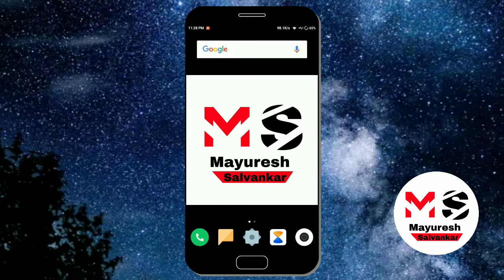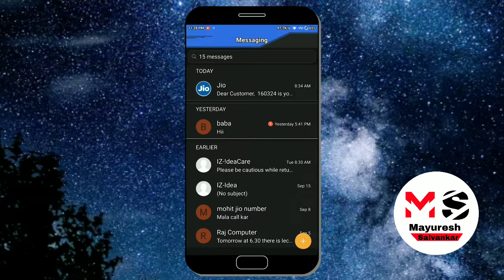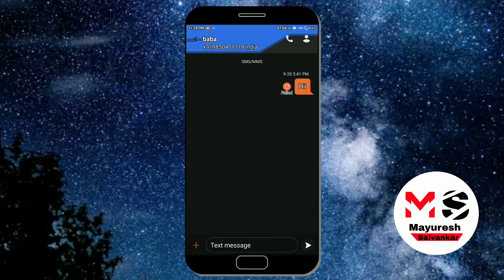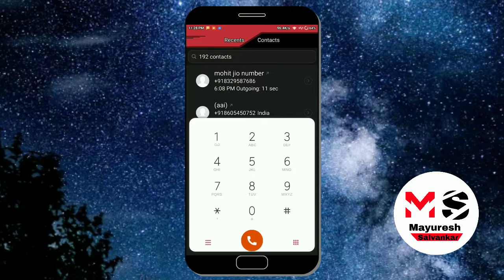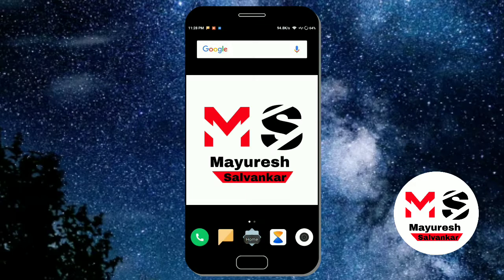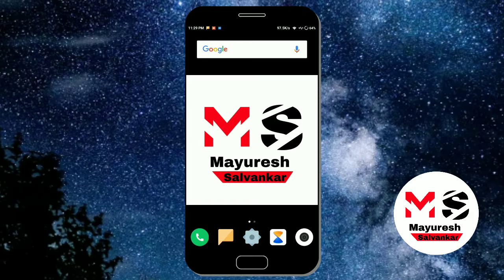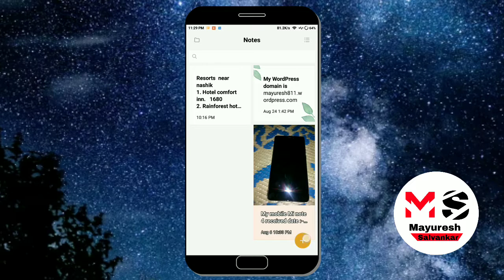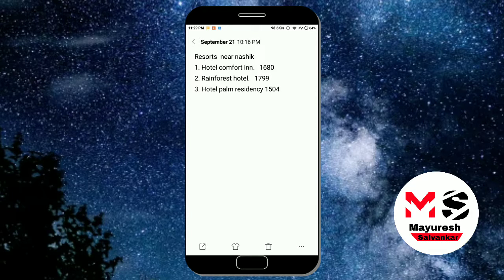Bug of MIUI 9 7.9.15 and some suggestions for Mi | Mayuresh salvankar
Friends in this video I have shown you bug of MIUI 9 7.9.15  and some suggestions for  Mi  if you like the video please hit the like button and don't forget to subscribe to my channel 👍